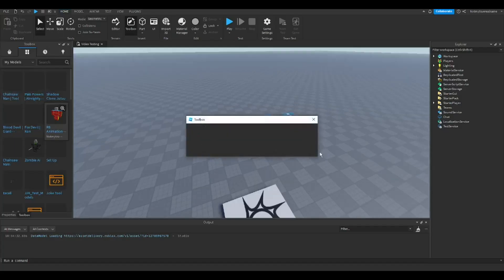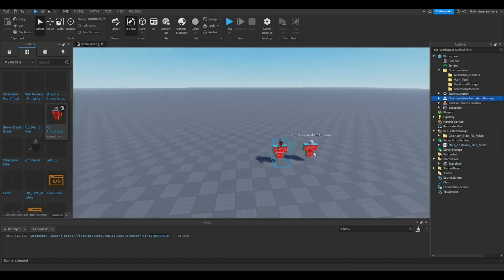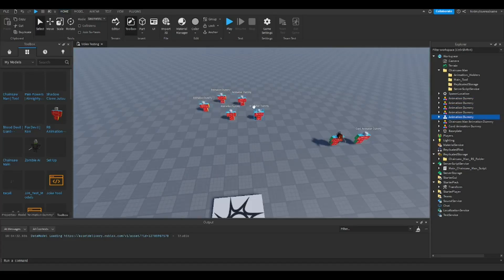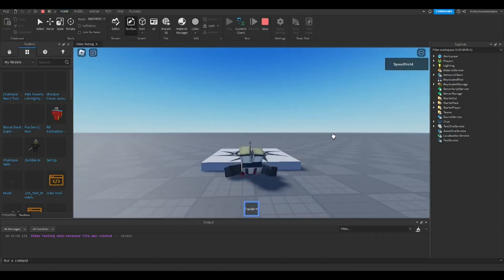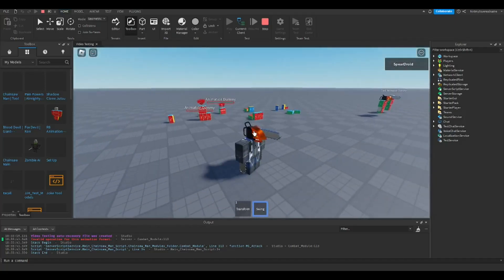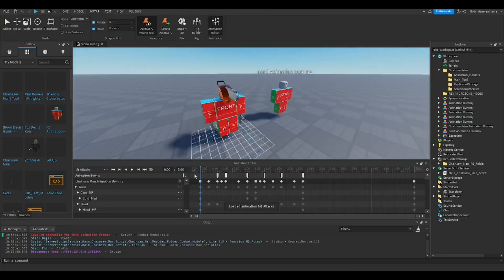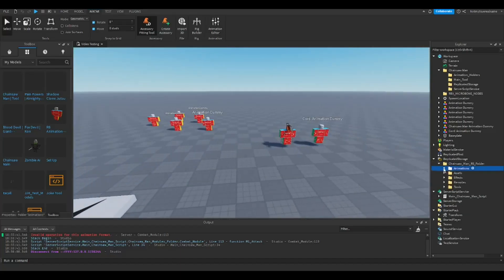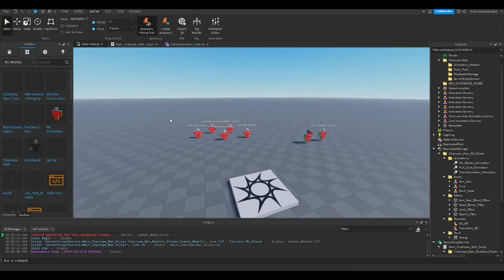Roblox Studio | Chainsaw man R6 Tool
Should I make more chainsaw man tools?